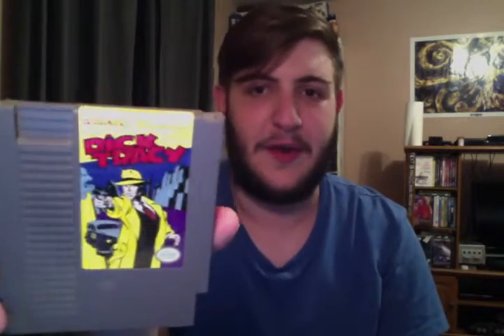Nintendo Entertainment System Collection Time! with Dragondude2525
So here's my NES game collection. Let me know what you think and tell me what games you have in your collection that are interesting or rare.